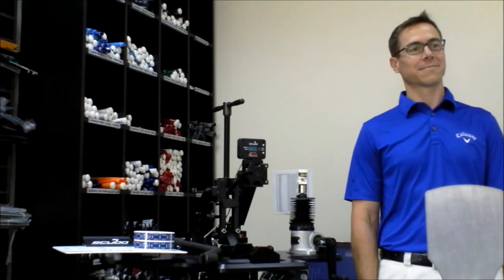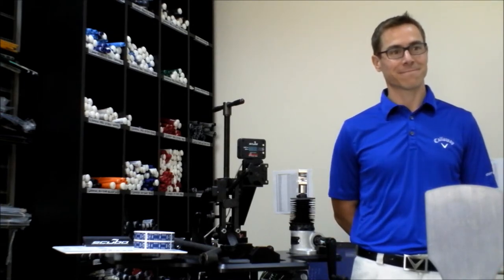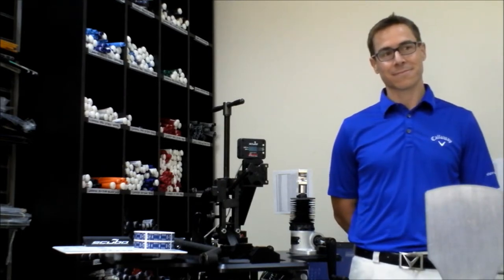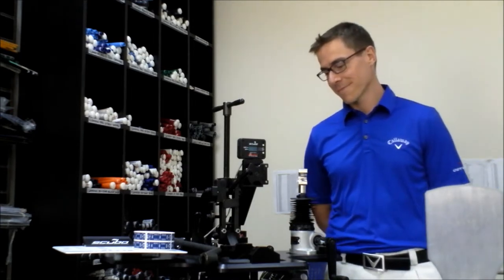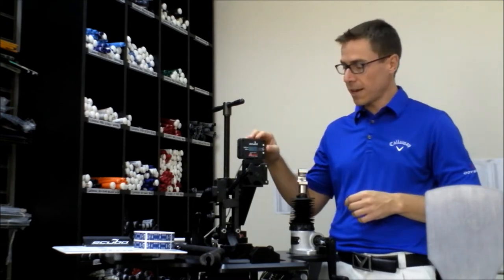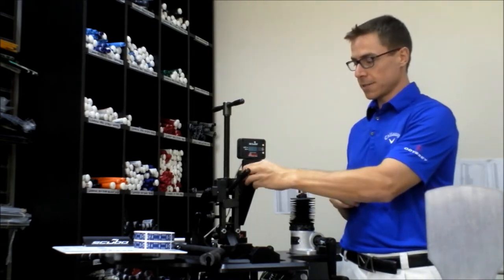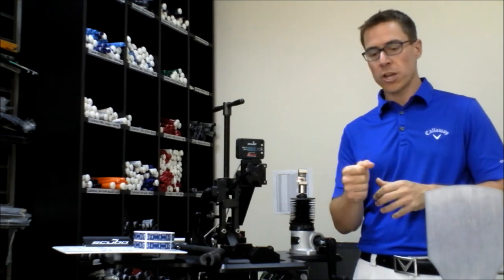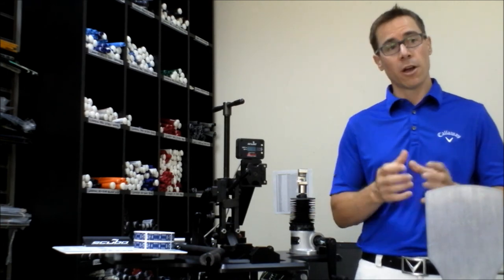Jason Ashley talking about the Scuba Machine at the Address Montgomerie Dubai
Jason Ashley talks about a new level of Club Loft and line bending with the arrival of the Scuba Machine in Dubai at the Address Montgomerie Dubai. From UAE Golf Online - Issue 7